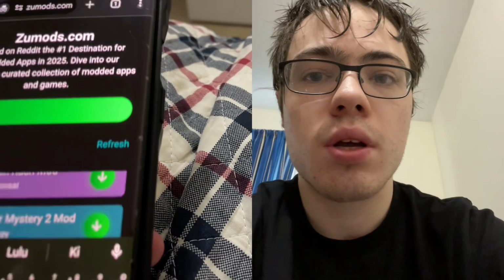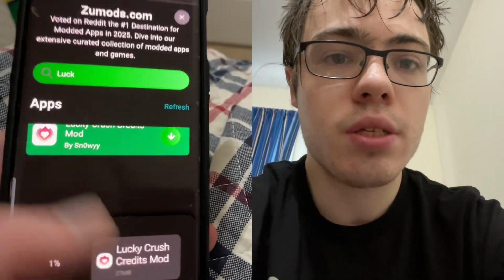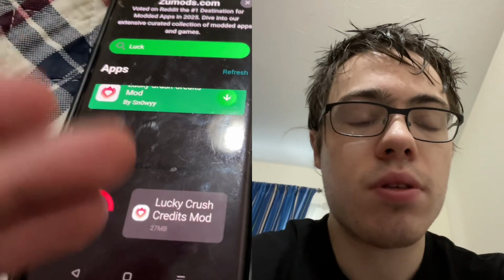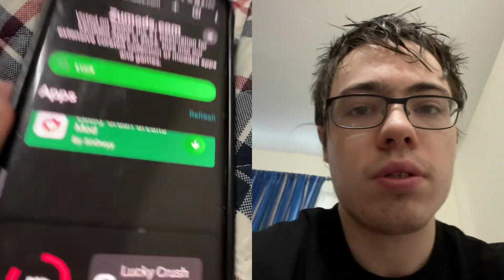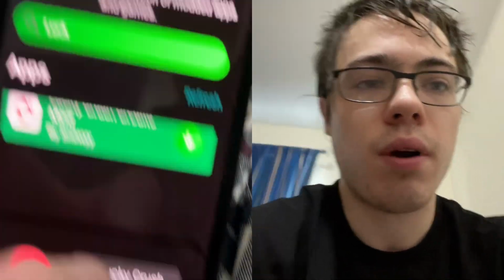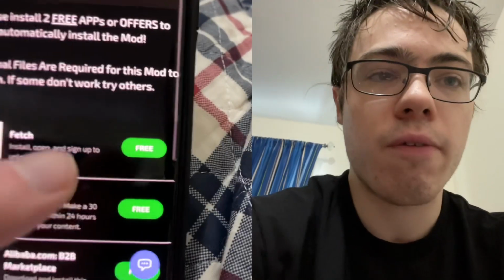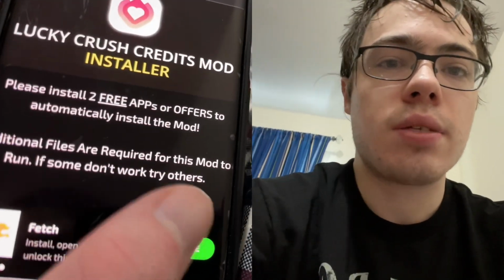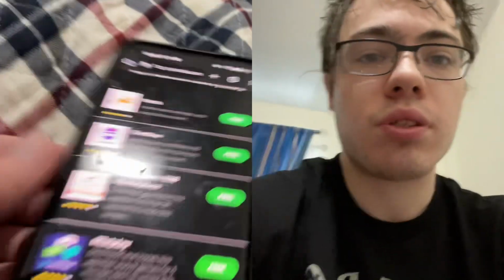Lucky Crush Hack MOD - How to Get Free Minutes in Lucky Crush App 2025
Yo! What's up guy and worming welcome to my YouTube channel. in today video tutorial i just wanna show about How to Get Free Minutes in Lucky Crush App, all you need to do just follow every step in this video tutorial and you'll get Lucky Crush Hack successful adding to your account.

⚠️ You need to watch until end of this video tutorial
⚠️ Follow all steps in video tutorial before you will start